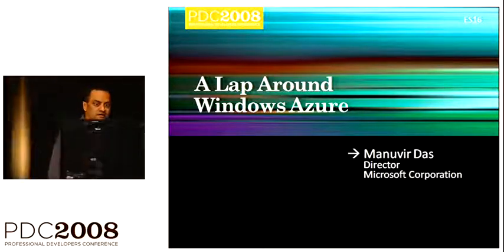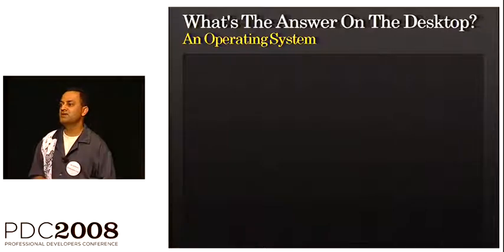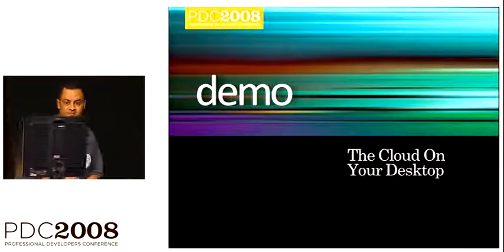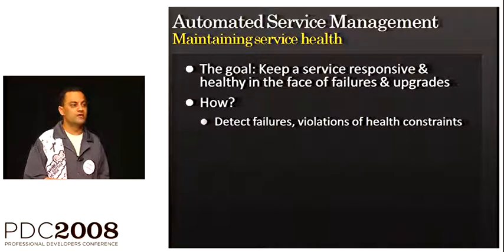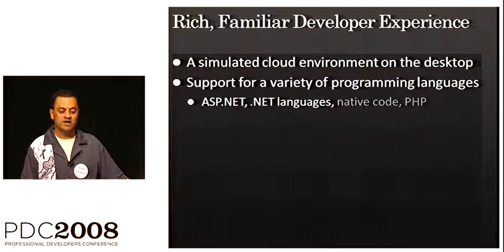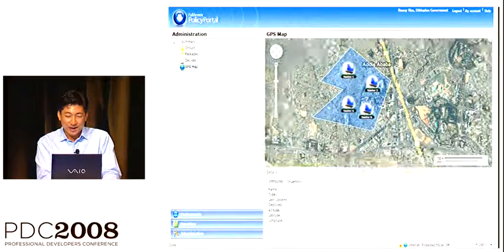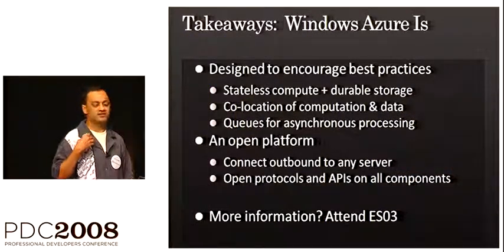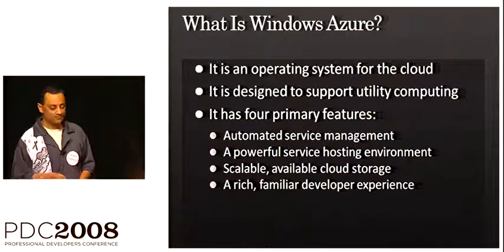PDC 2008 A Lap Around Windows Azure